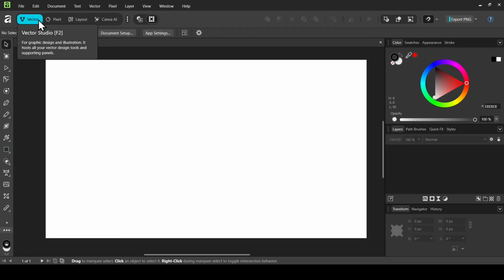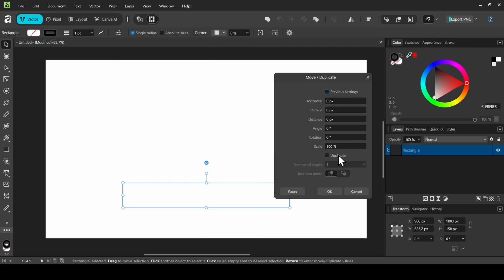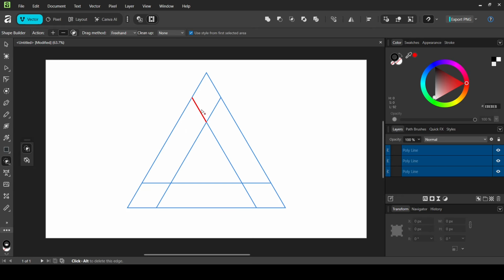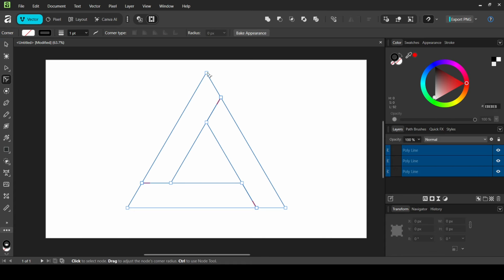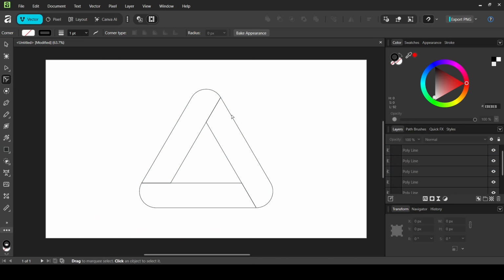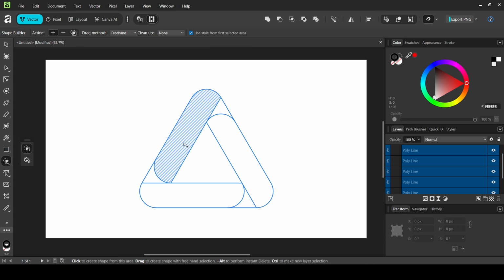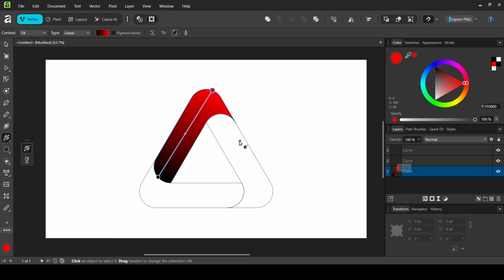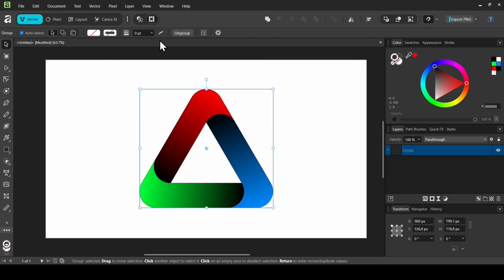Create a Gradient Triangle Design Using Affinity Shape Builder Tool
Hi, today in this Affinity tutorial, we are going to learn to Create a Gradient Triangle Design Using Affinity Shape Builder Tool.